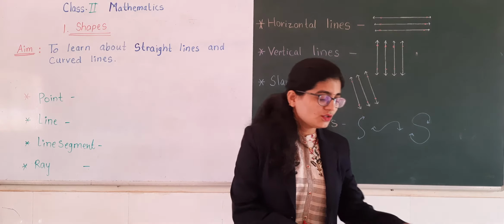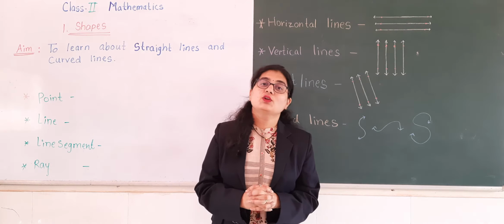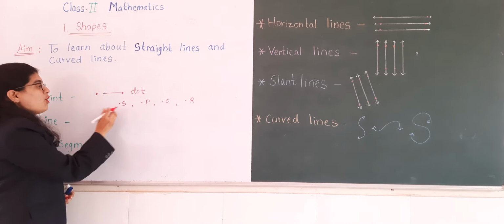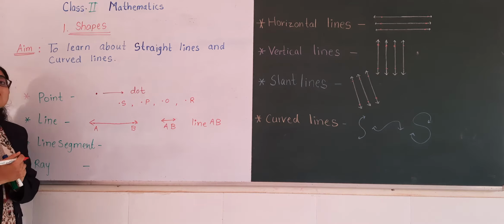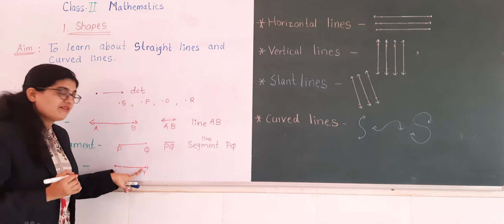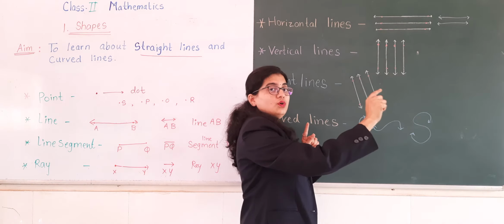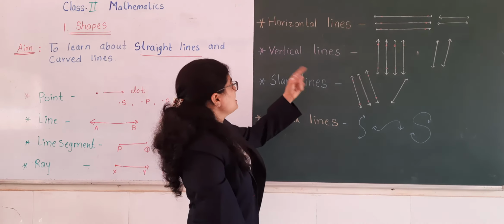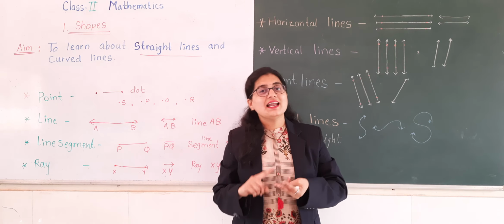Class 2ND Mathematics Chapter 1 Shapes Session 1